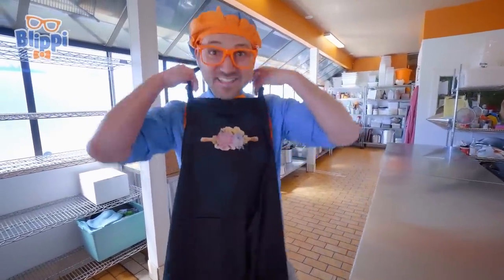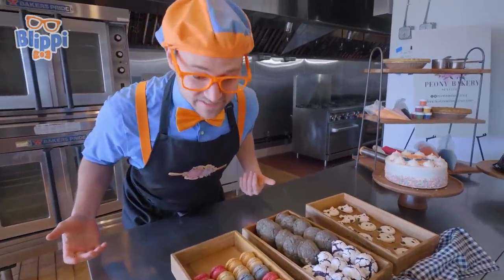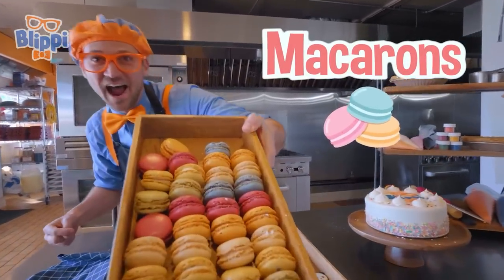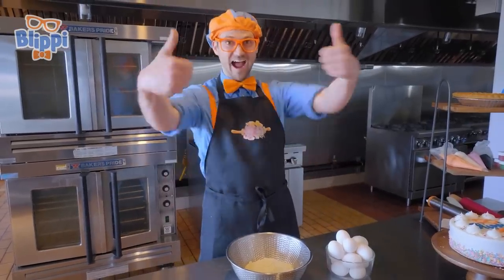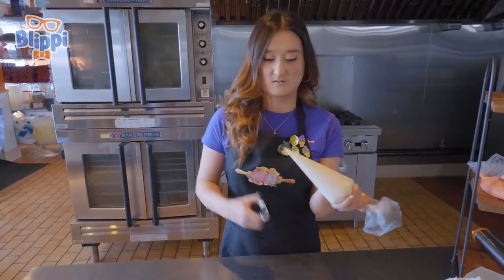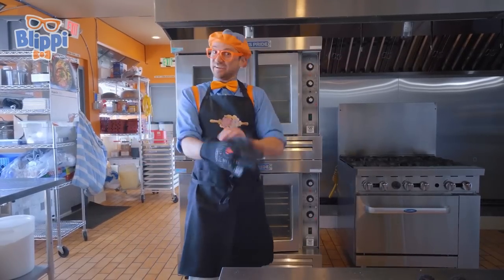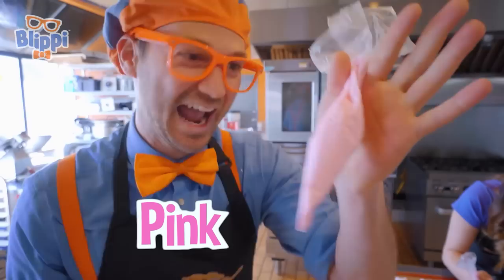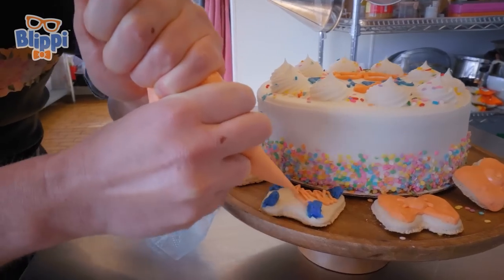Blippi Bakes Cakes 🍰 [MULTI-LANGUAGE] | Learn Languages with Kids Songs and Stories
Blippi visits the local bakery to bake some tasty food!

Learn Spanish, Portuguese and English with all the best Sing Along and Educational Story Time videos for Kids!

Moonbug Kids International!
The home of all multi-dubbed videos of your favourite kids content! Join Baby JJ, Baby John, Gecko, Blippi and the rest of your friends at Moonbug Kids to learn how to read, count, dance across 3 languages and so much more. Leaning has never been so fun!

Join us for regular uploads of the very best kids learning songs and classic nursery rhymes - perfect for your child to sing along, dance and learn from home!

📢 SOCIAL MEDIA 📢